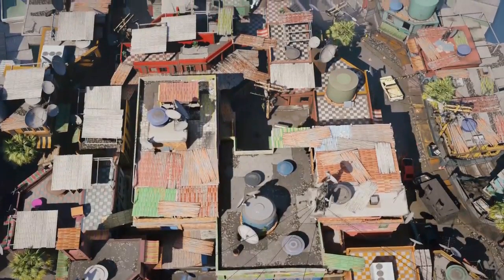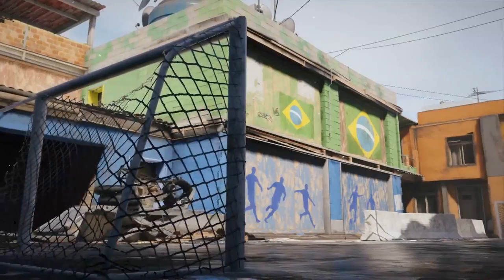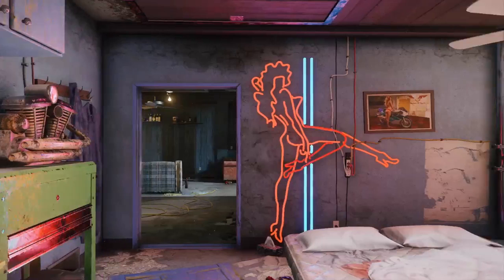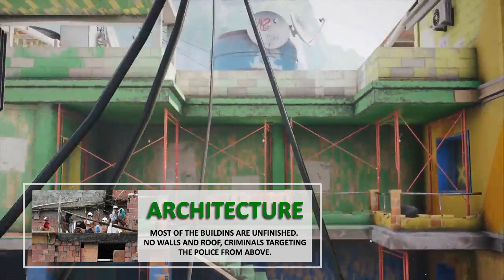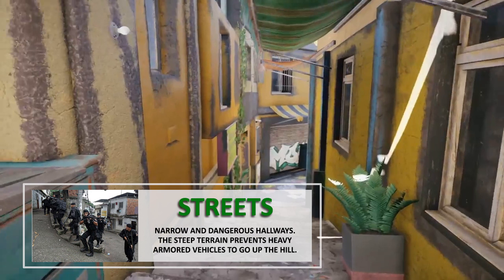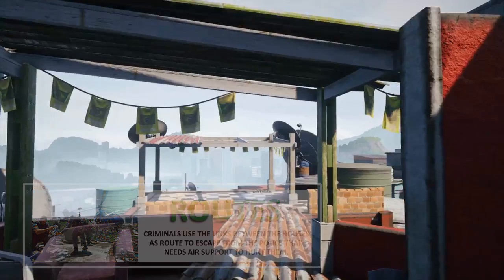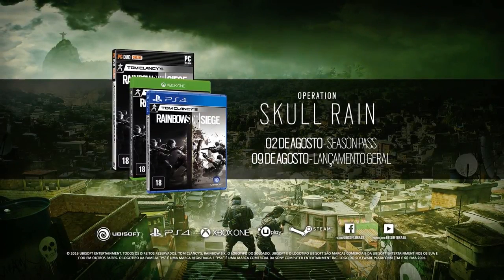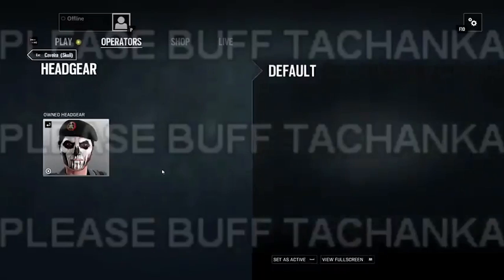[ENGLISH] RAINBOW SIX SIEGE - NEW Favela Map Review in-depth (all Skull Rain revealed)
Hey guys, this is an in-depth review on Favela Map trailer. I've analysed every single frame of this video to explain everything I've noticed. We also got the BOPE operators confirmed, how Capitão and Caveira will look like.

And Favela Map will be a revolucionary map according to the Rainbow Six Siege Level Designer. Check it out!